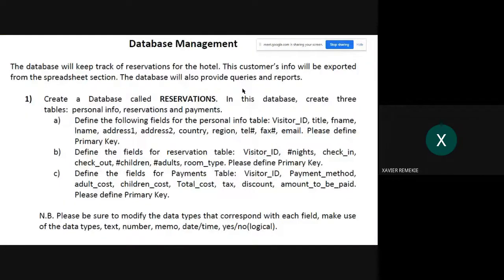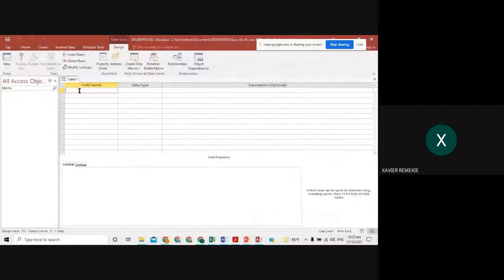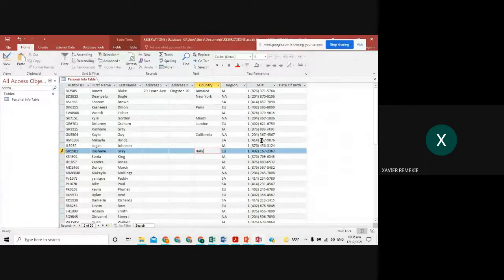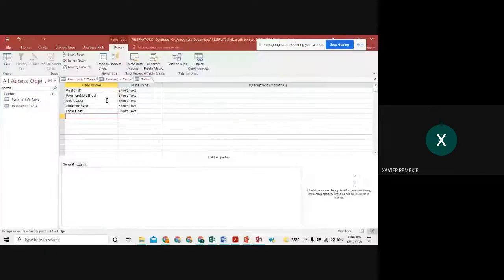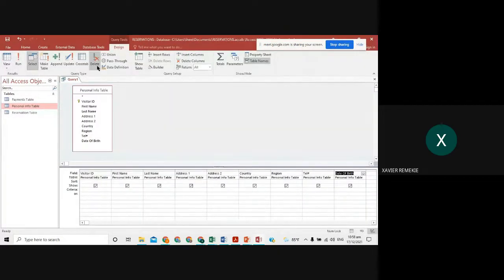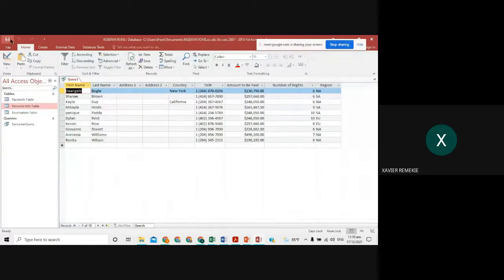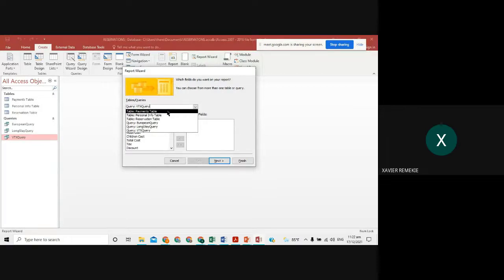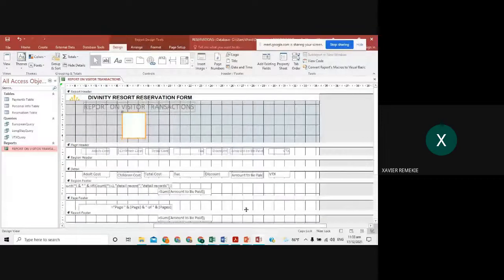Info Tech SBA - Database Management 17 Dec 2021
This video is about the Database Management sections of the Info Tech SBA Spreadsheet section. Class held on December 17, 2021